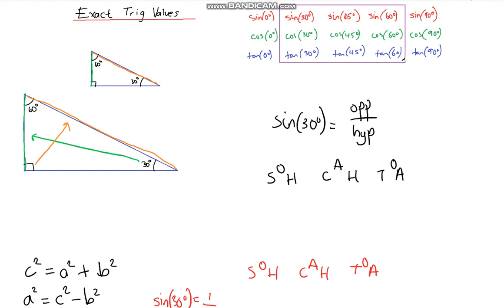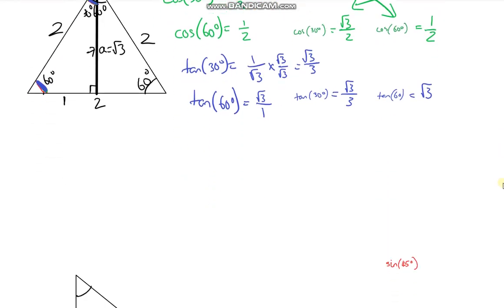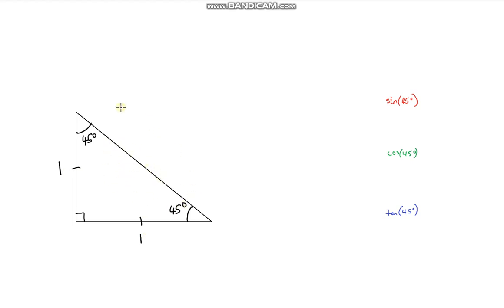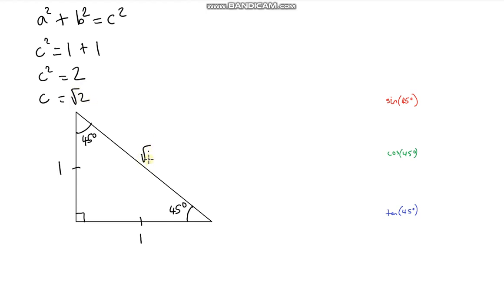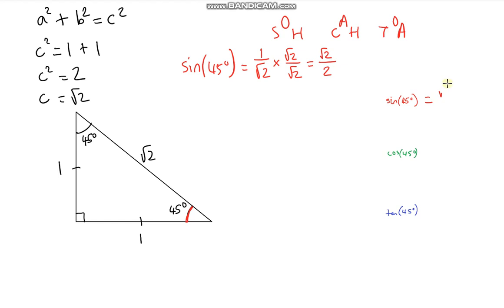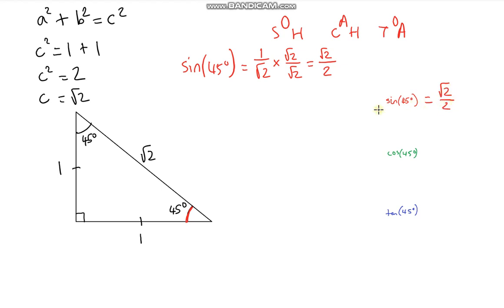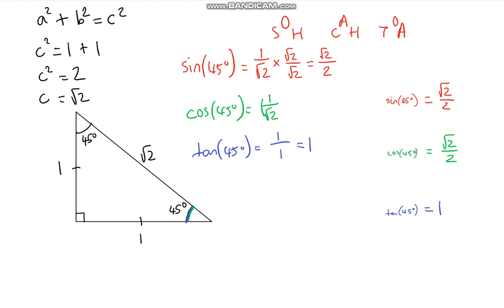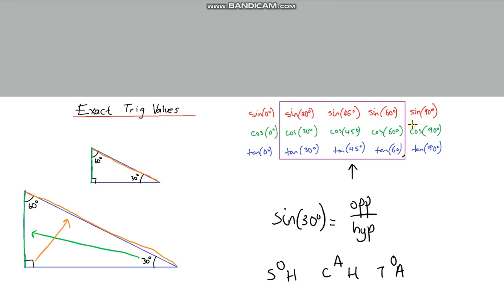Exact Trig Values (45 degrees) - Part 2/3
This is the second of a 3 part series of videos on calculating exact trig values (ratios). In this video, I will go through calculating the sin, cos and tan of 45 degrees